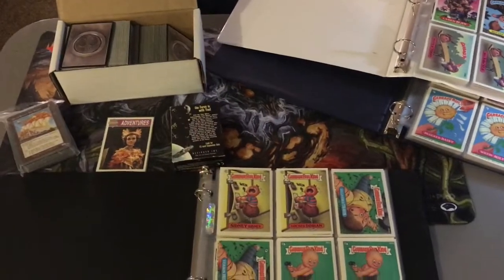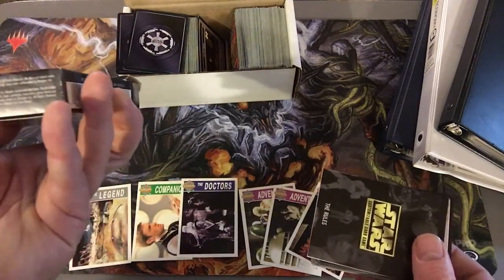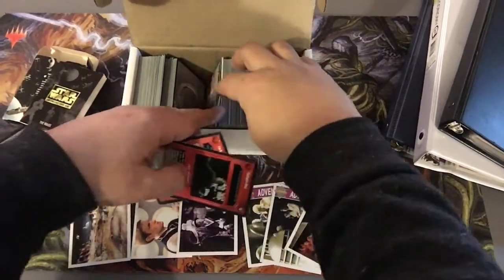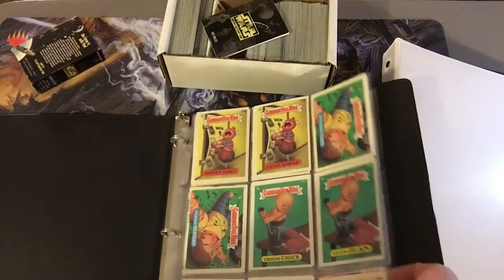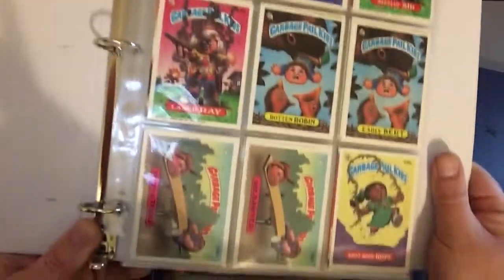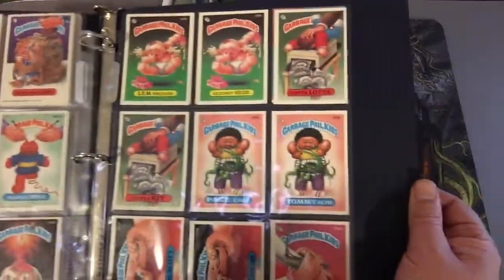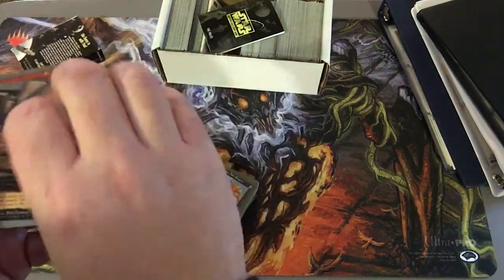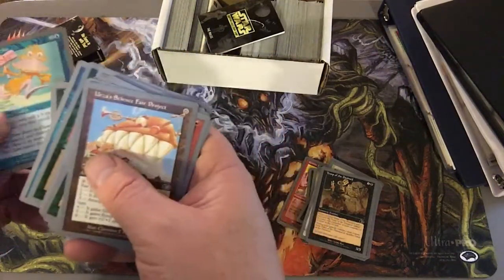Flea Market Finds Episode #3 Magic the Gathering Hunt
Jason MtG presents Flea Market Finds episode #3. See what he finds